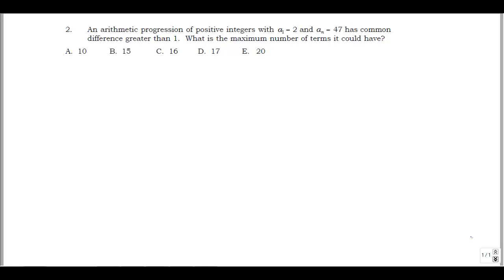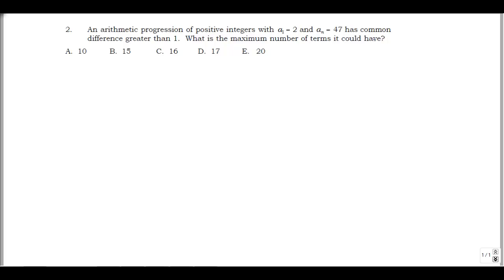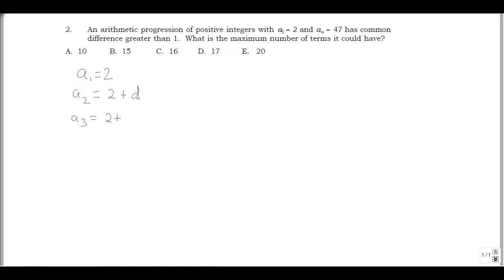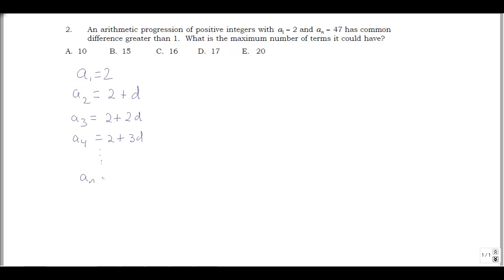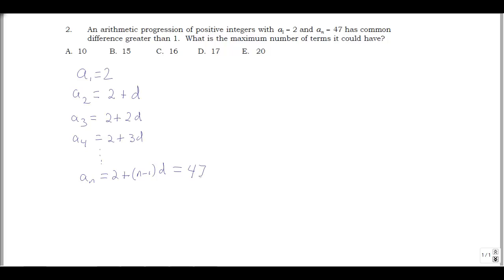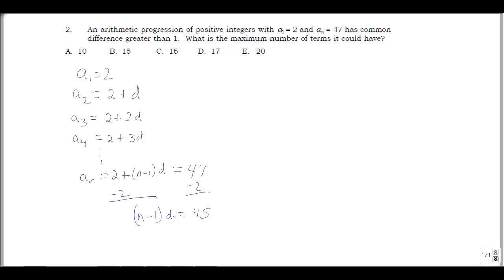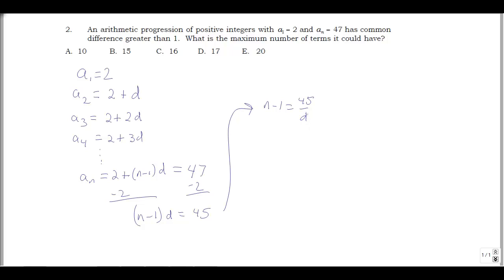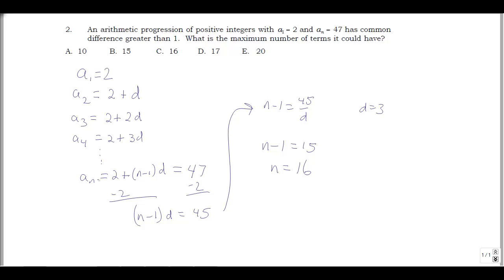AMATYC Student Math League (SML) Spring 2015 Solutions, Question 2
Solutions for SML contest problem 2 from Spring 2015 exam. The AMATYC SML contest is a national math contest for students of 2-year colleges.